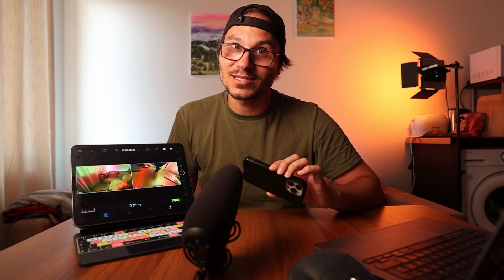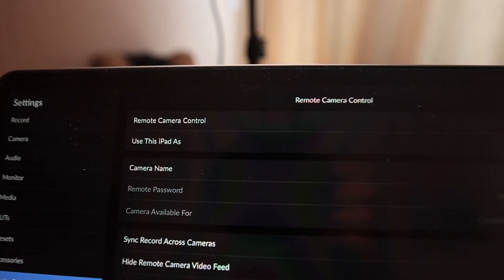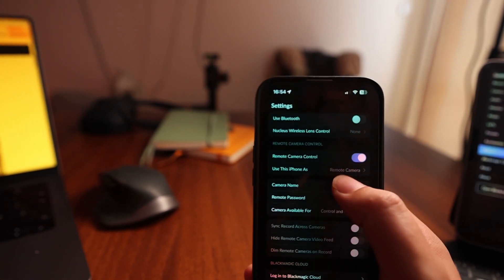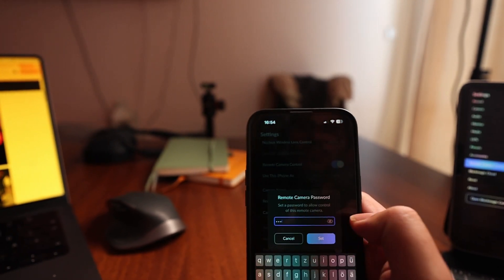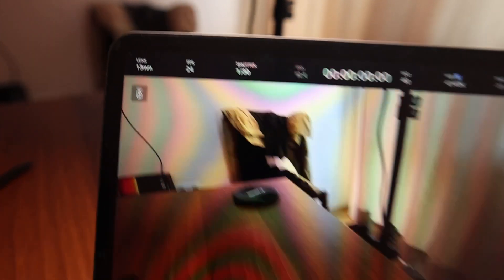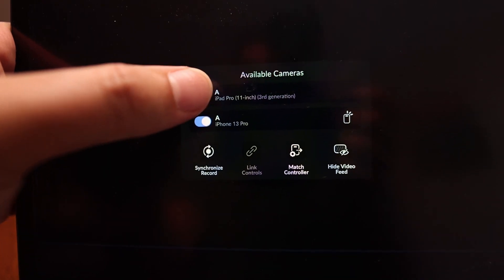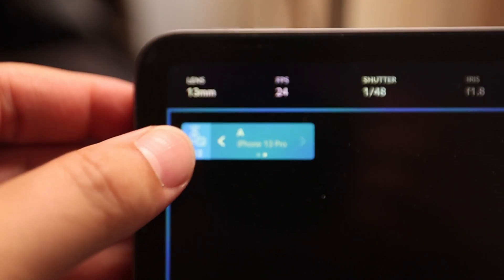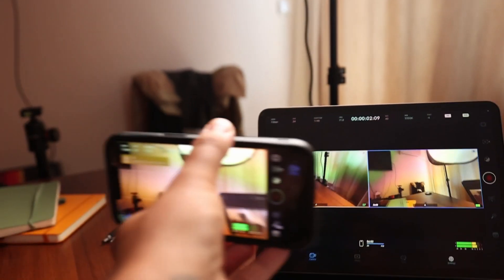How To Use iPad as a monitor for your iPhone/Android Camera!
In this video i will show you how you can use the free Blackmagic Camera App 2.0 to control the Camera of your iPhone or Android from the iPad. So the iPad becomes your preview and control Monitor

BONUS: There are a couple of addiontal VFX Filmmaker Packs also included in the DaVinci Resolve iPad MasterClass.